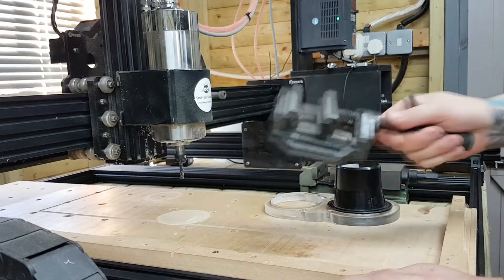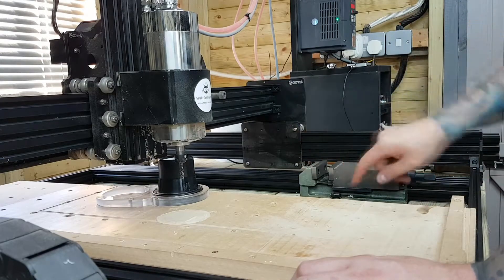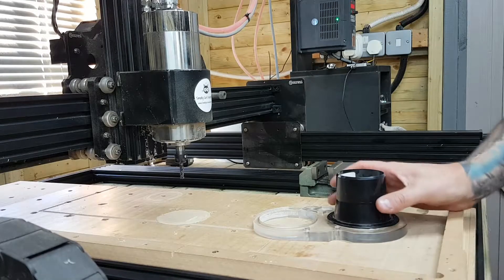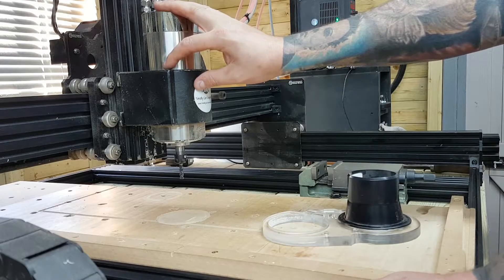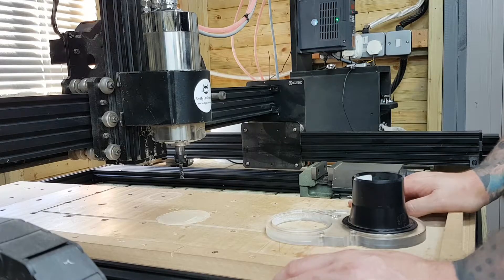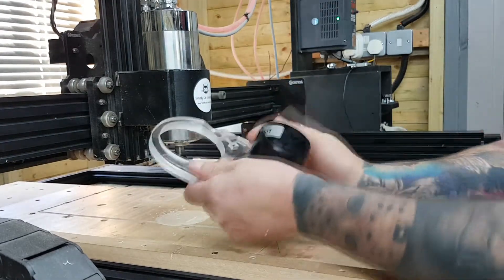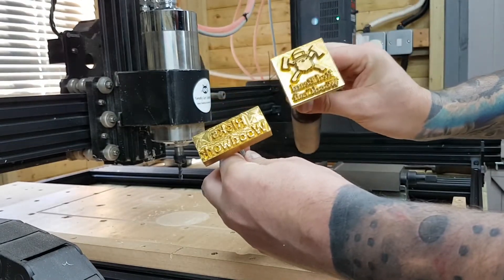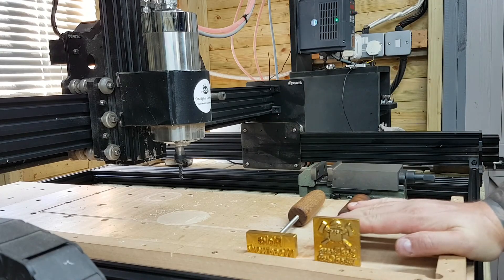CNC Router Fixing Solutions - Ooznest Screw Drive Workbee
This is just a short video which covers a couple of the latest updates i have made to my workbee cnc router.

This video was going to be part of a multiple project update upload so apologies for the fact it does not start and finish like a usual video.